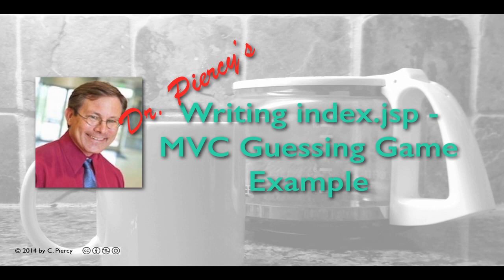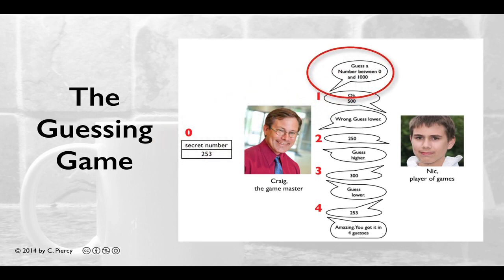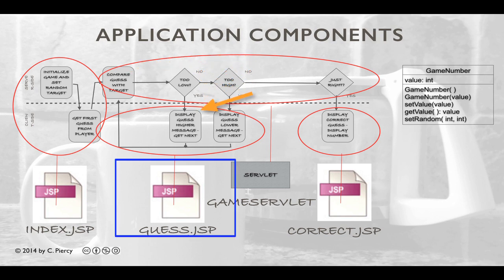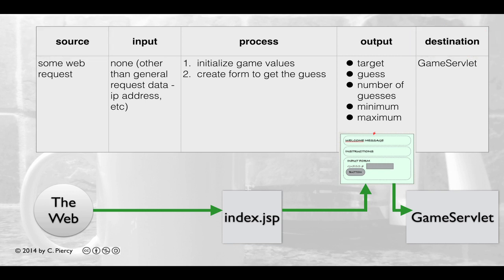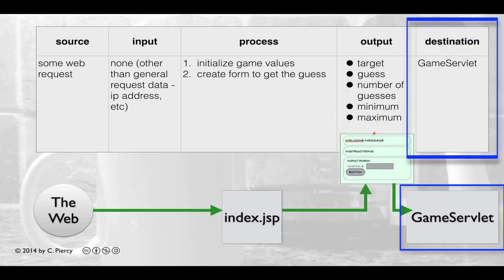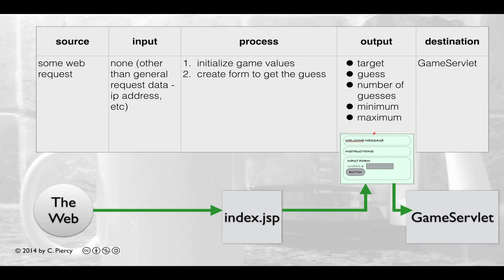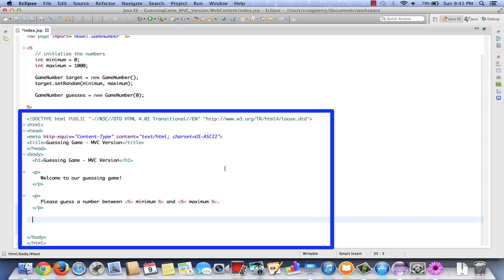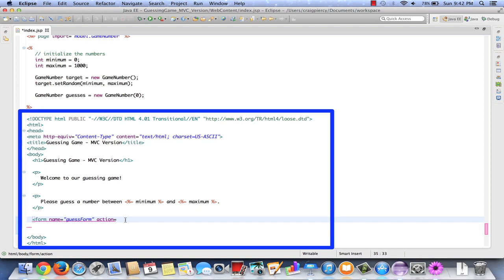Writing index.jsp for a Web Guessing Game - MVC Edition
In this video, we create the index.jsp component of our MVC Guessing Game example.